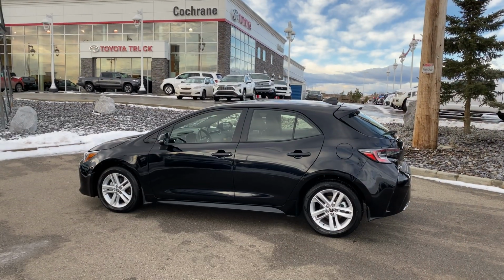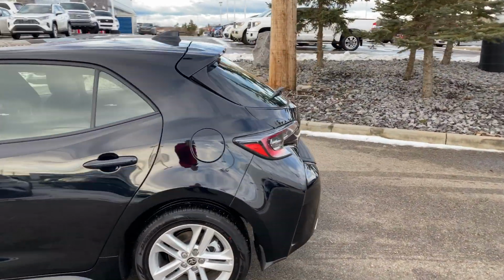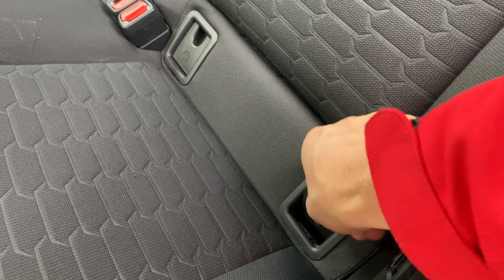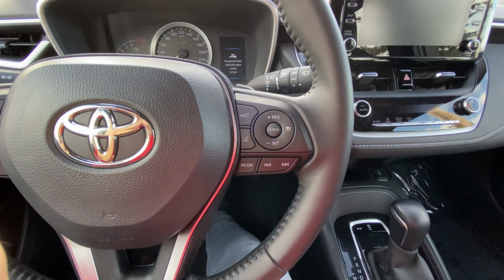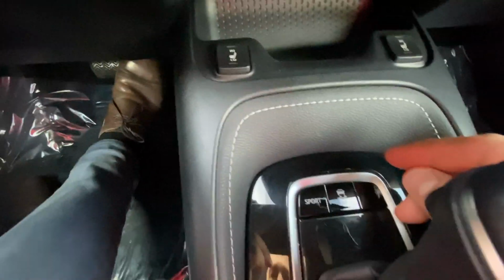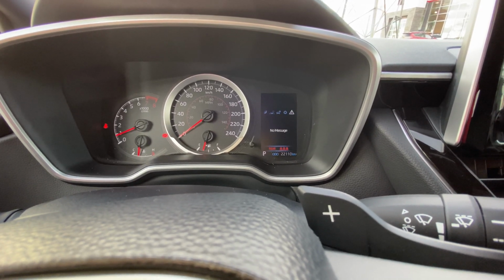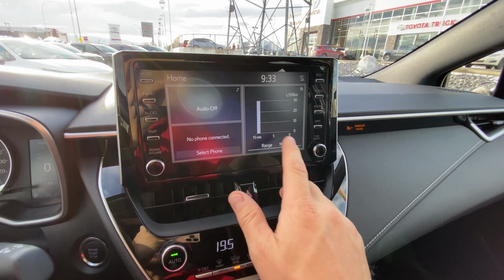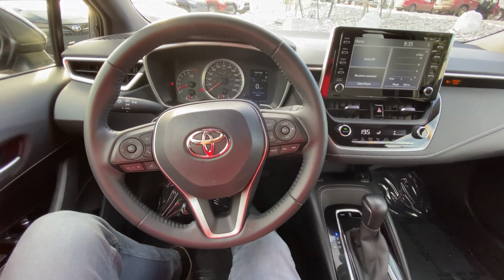2019 Corolla Hatchback l STK# 2968 l Cochrane Toyota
The Corolla is now more practical with the hatch back!

Stk# 2968

VIN# JTNK4RBEXK3039931